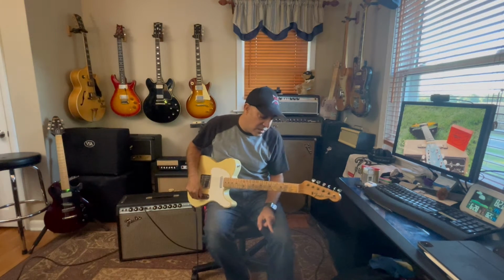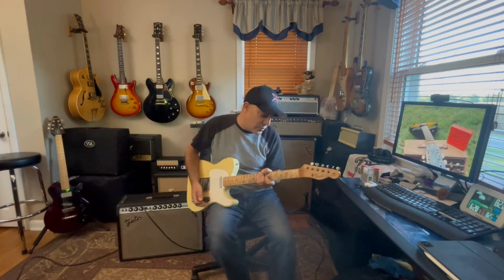Stacking Prince of Tone with Fulltone OCD